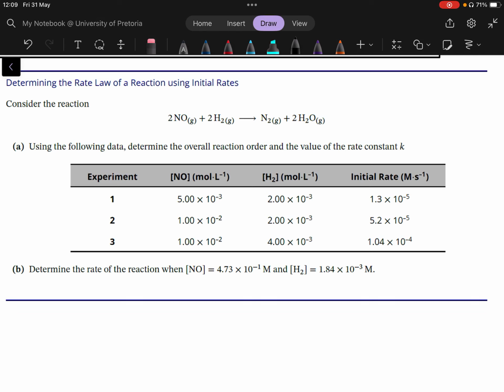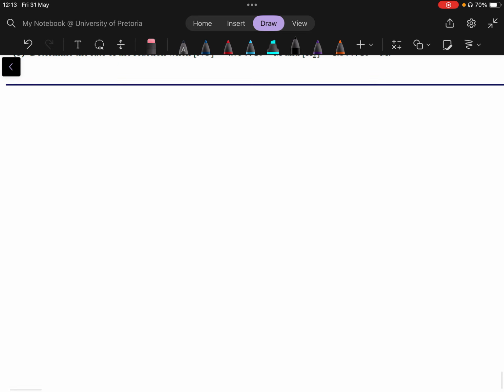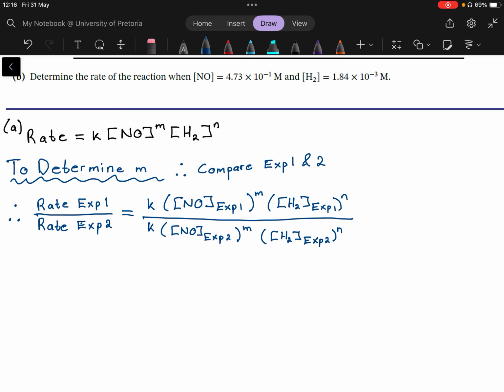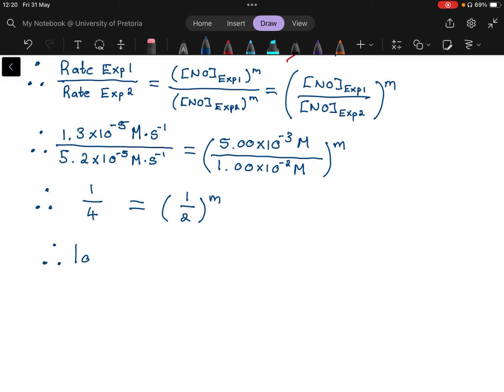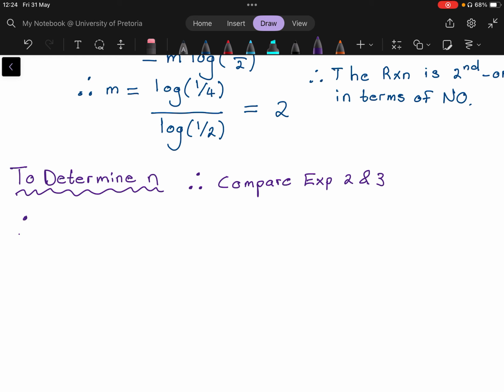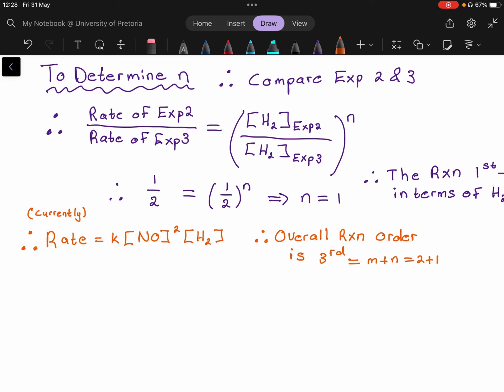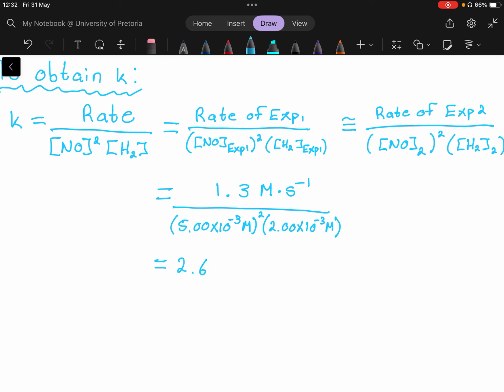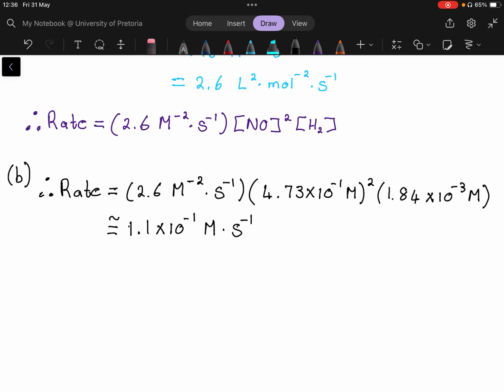Determining the Rate Law of a Reaction Through the Method of Initial Rates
In this video we look at how we can determine the rate law, reaction order and rate constant all using the method of initial rates.